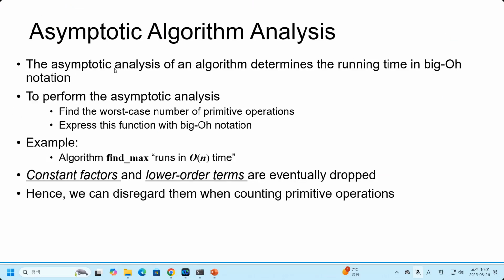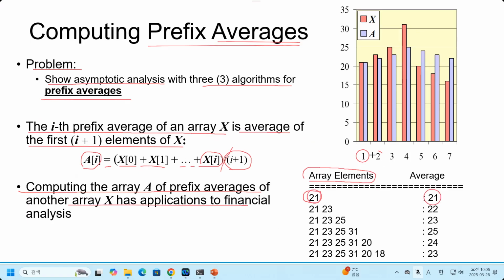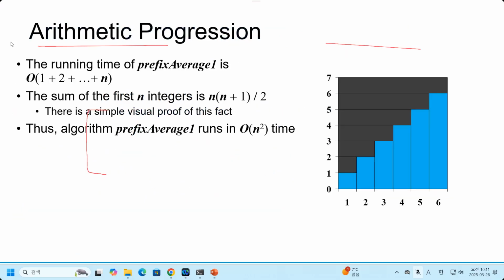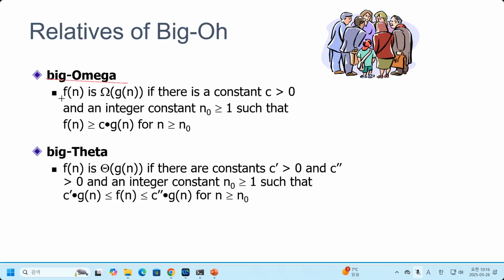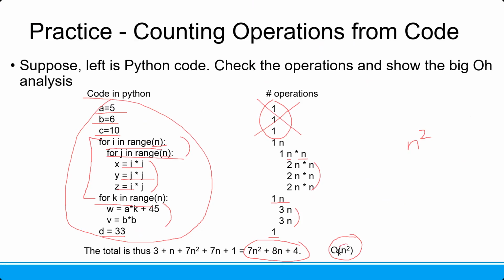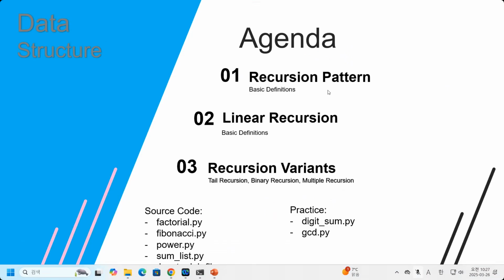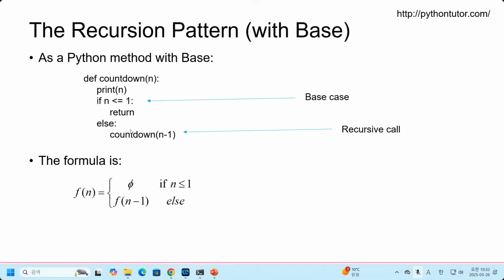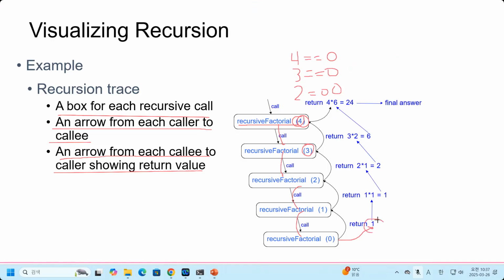20250326 - Data Structure & Algo - Recursion (1)